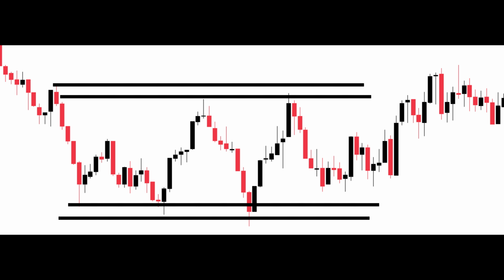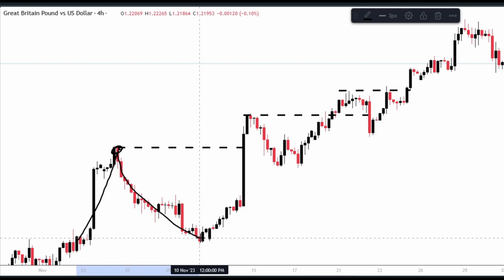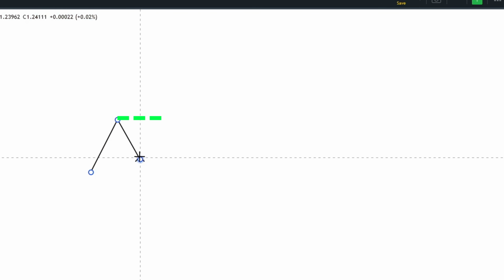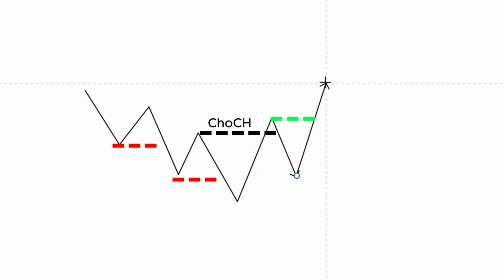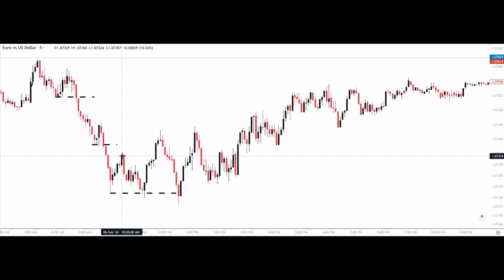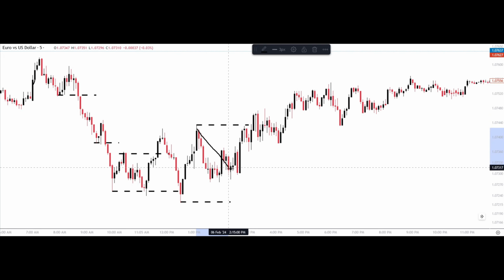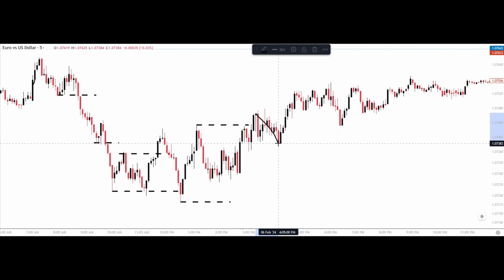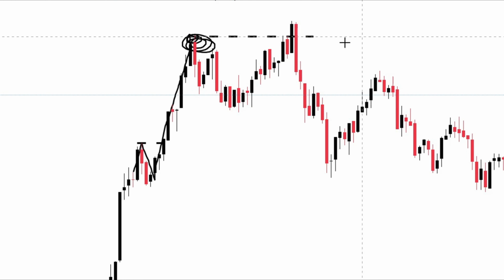Market Structure - Smart Money Concepts (Quick Course)